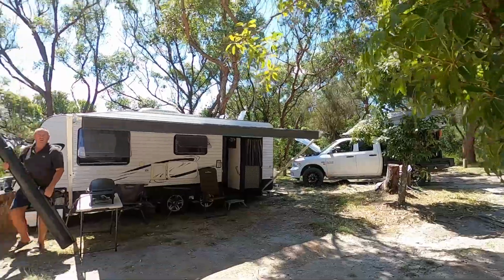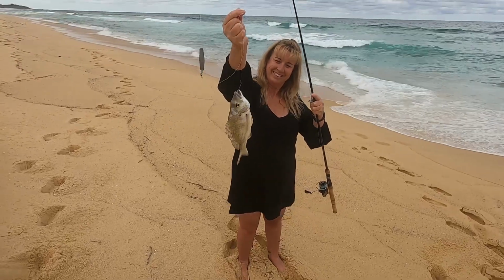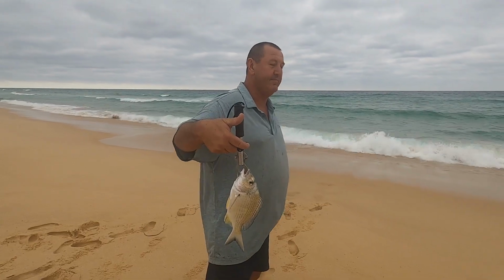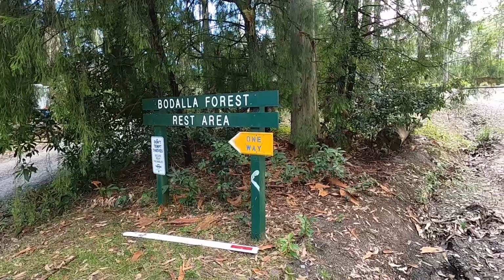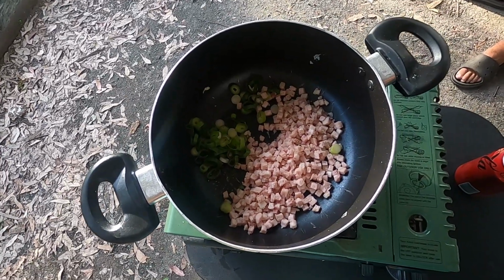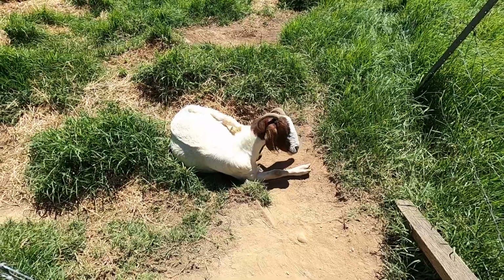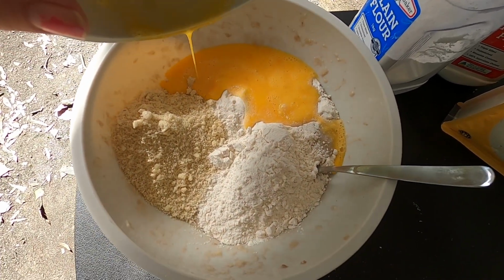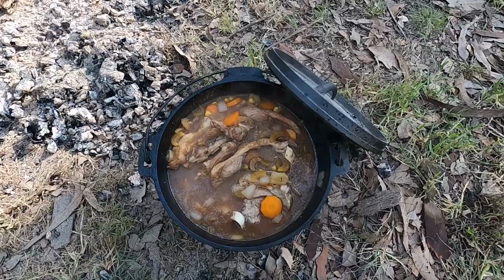Brou Lake & Bodalla Travelling Australia Year 2 Episode 3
This week we are travelling to Bodalla and Free camp on Brou Lake, you must book online which is a $6.00 booking fee for the entire stay.
Due to leaving it last minute to book anywhere we had an overnight stay at Bodalla Forest Rest area, what a terrific free camp this is, but be careful of Rats! They had a party under our bonnet, luckily there was no damage.
We also go into Bodalla and indulge at the Cheese factory.

Join us each week in our adventures travelling Australia. Guaranteed exploring, fishing, cooking, waterfalls, beach, outback, & camping during our Aussie travel.
Sharing our travels for family & friends, also to help our fellow travellers find the best locations & adventures that Australia has to offer, while saving our memories forever.